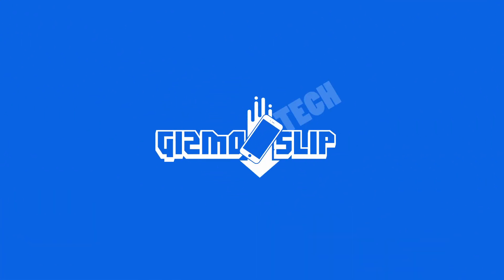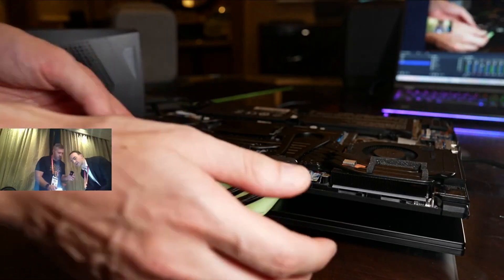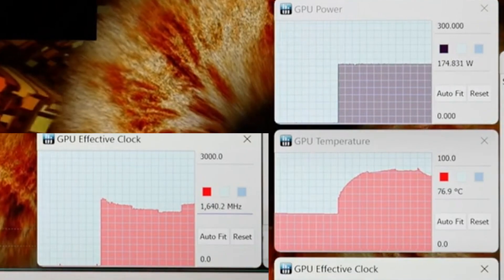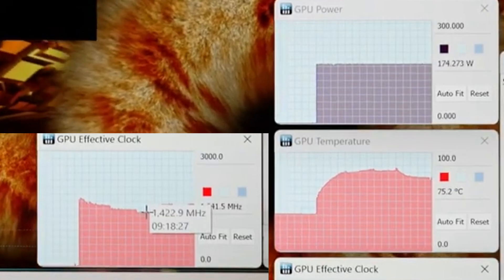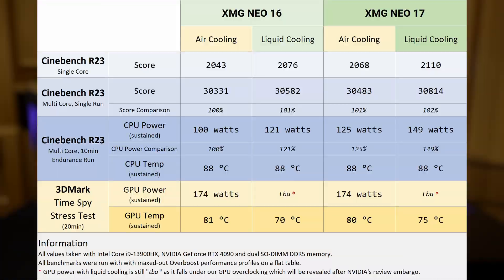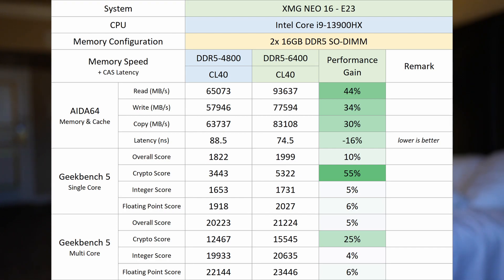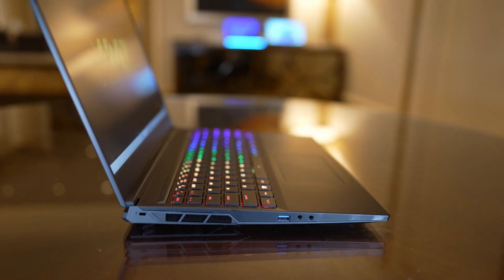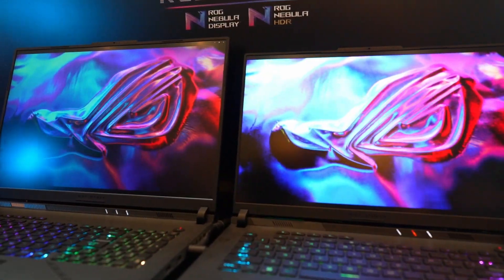INSANE Overclocked RTX 4090 Laptop w/ Watercooler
Full livestream with Neo 16: XMG Neo 16, RTX 4090 175W+ w/ Watercooling and Overclocking! LIVE
The NEO 16/Mech 16 GP features up to a RTX 4090 and i9-13900HX--but the watercooling is the key to making the whole package shine. This might be the most powerful laptop money can buy in 2023. We'll have to see when we get to actually benchmark the Neo 16 and Neo 17.